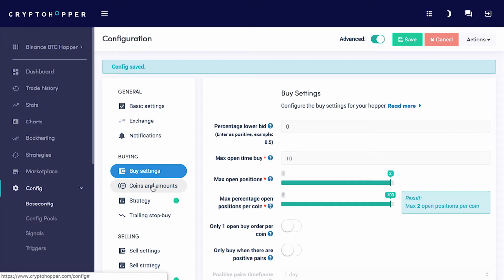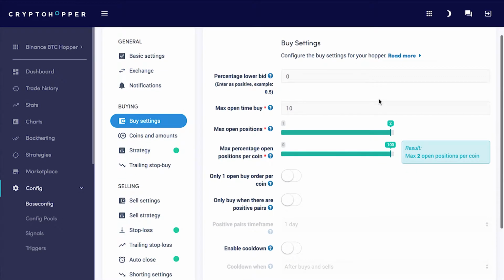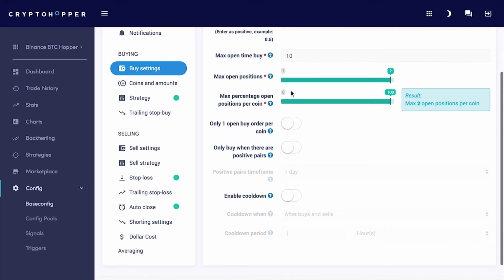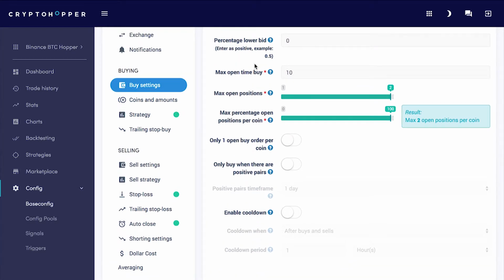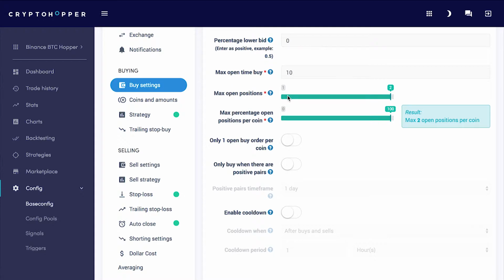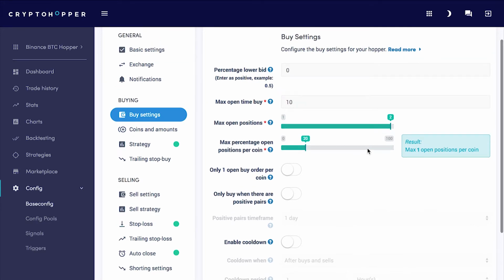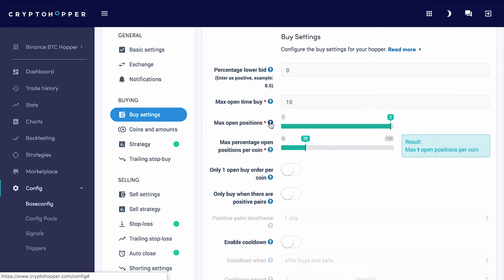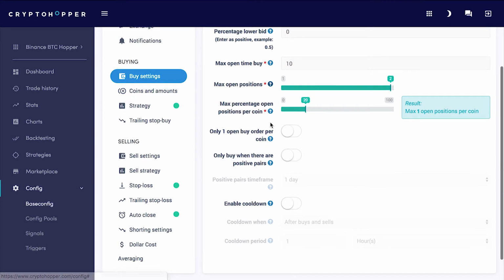Buy Settings - Cryptohopper